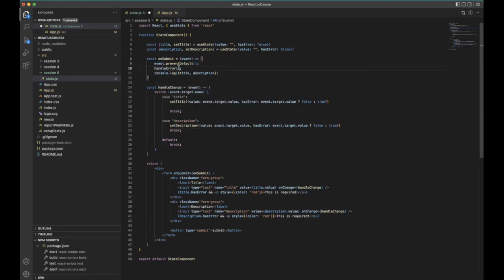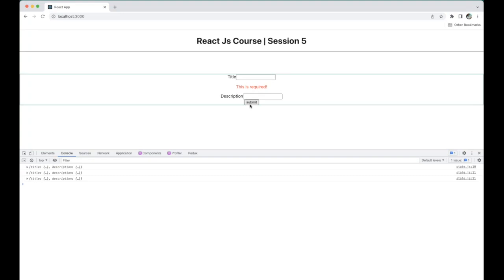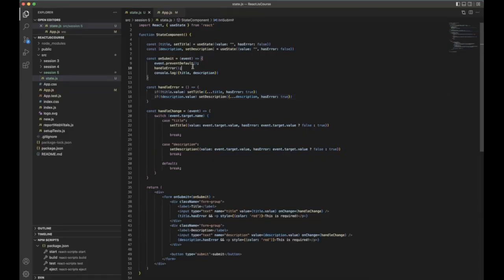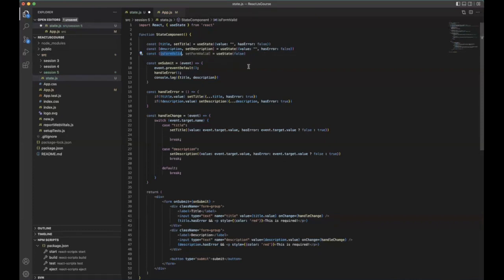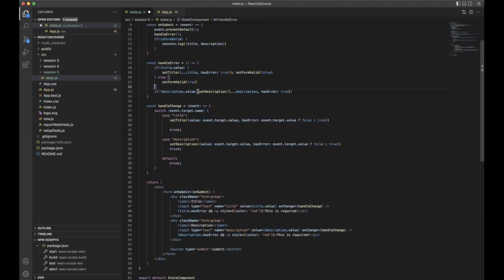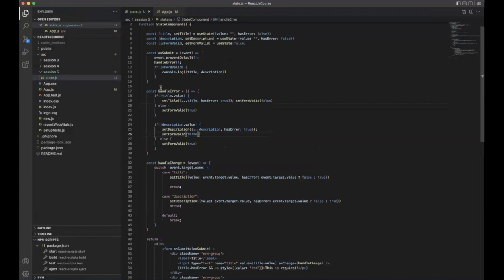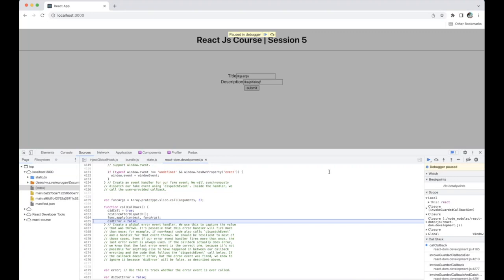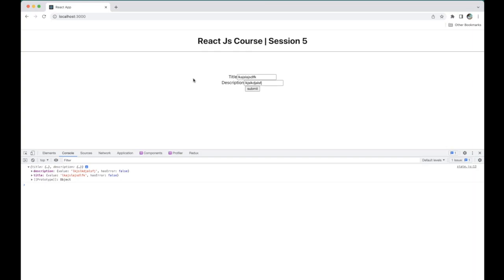Forms with useState - Part 2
Covered Topics,
1.Integrate Form in React Js
2.onChange event handler
3.onSubmit event handler
4.Error handler and Form Validation